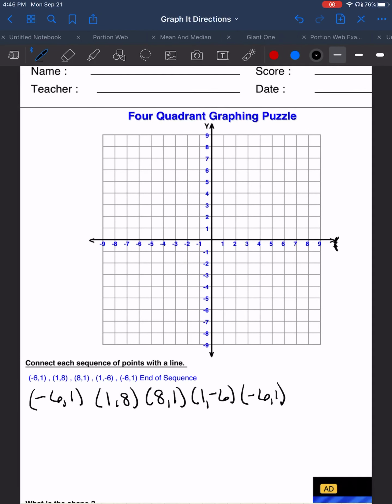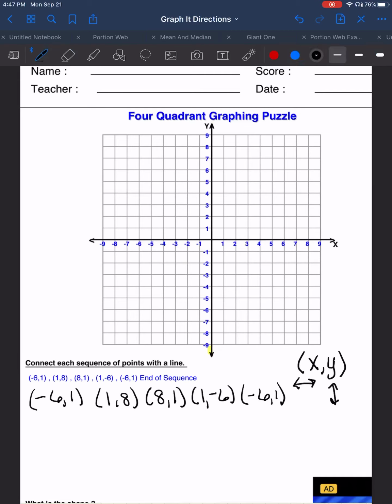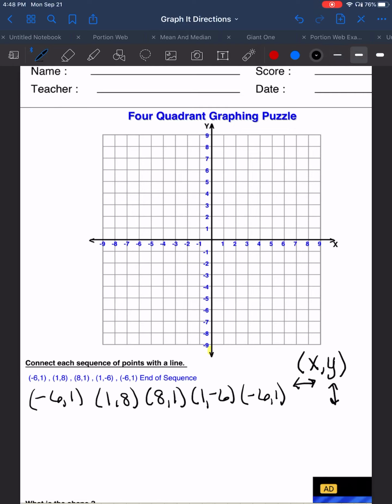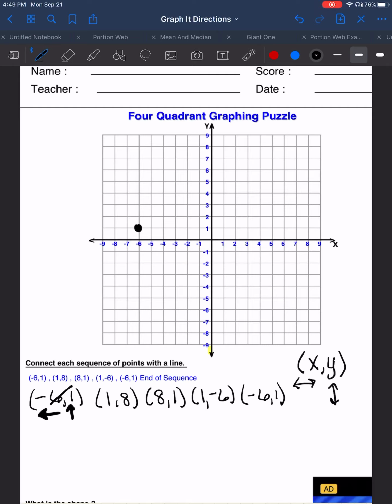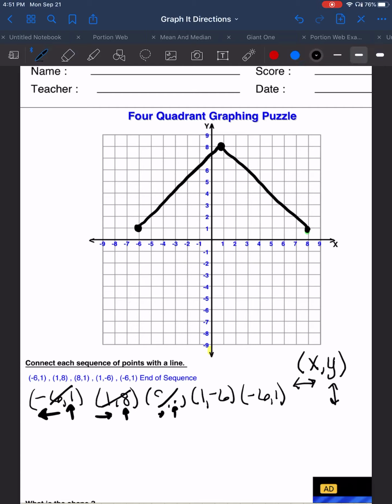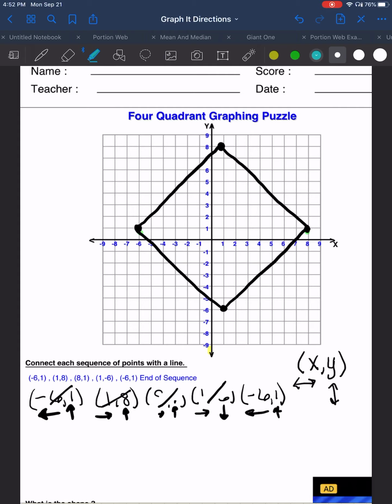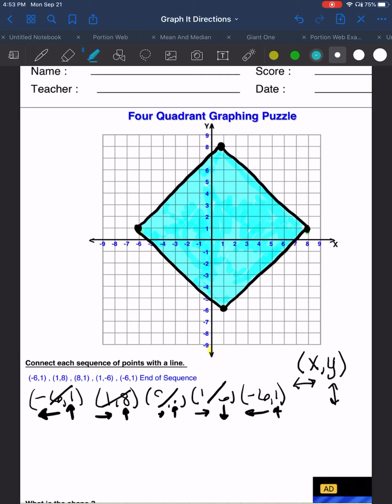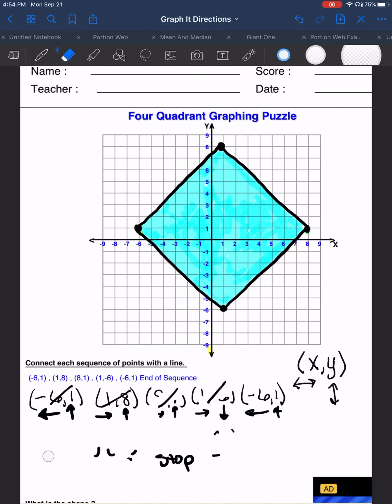How to Graph